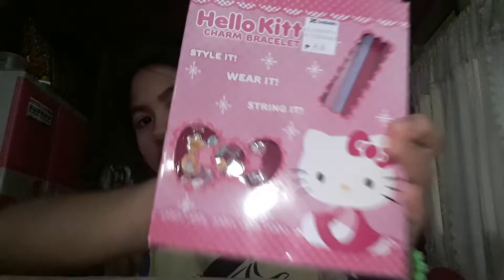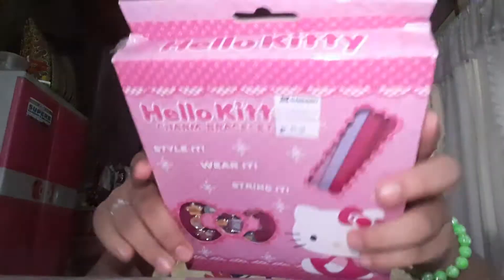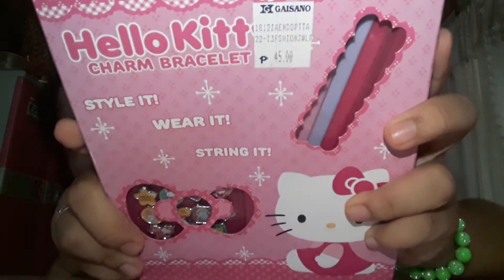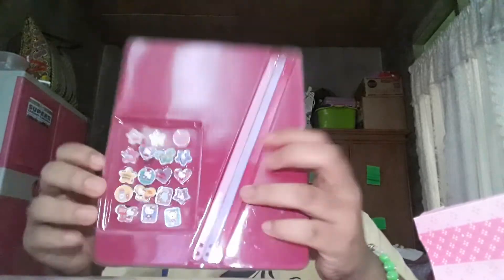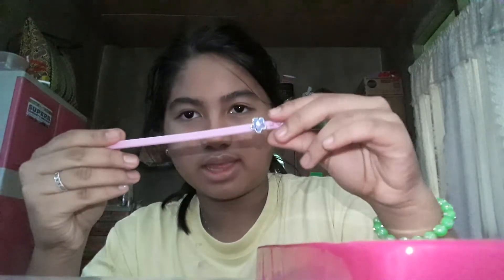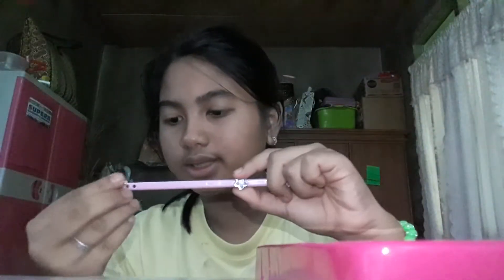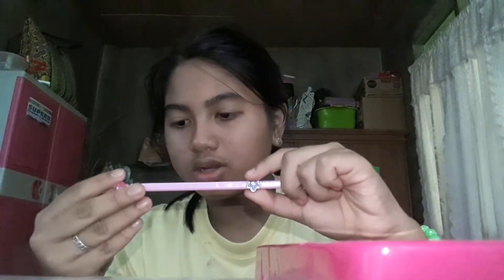reveiwing hello kitty charm bracelet